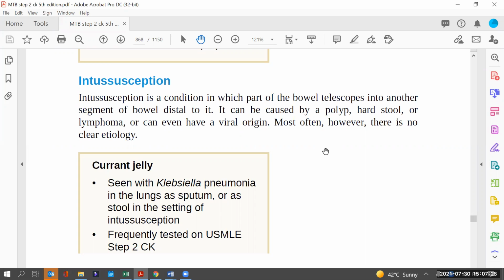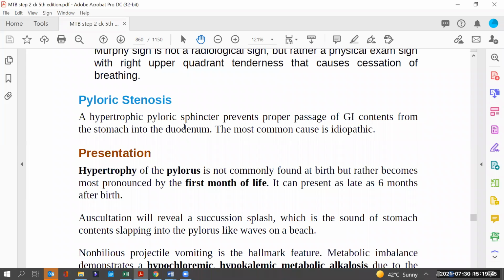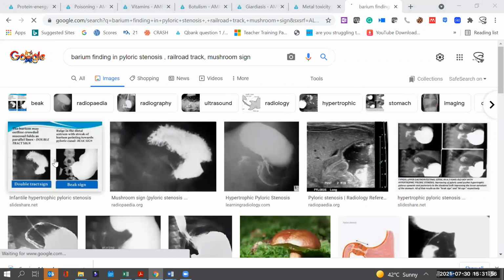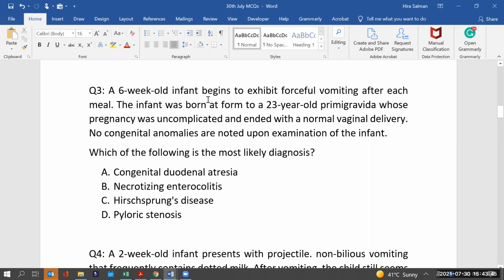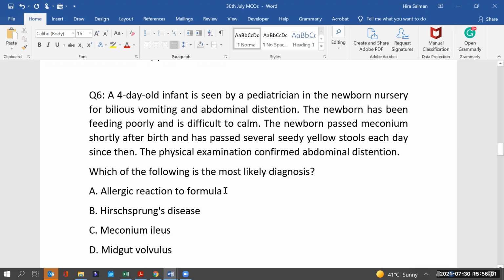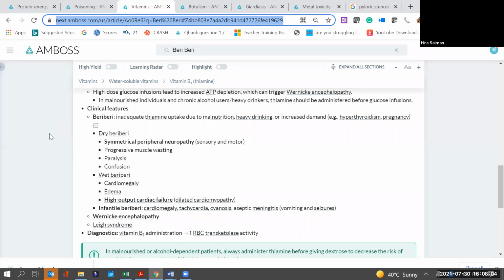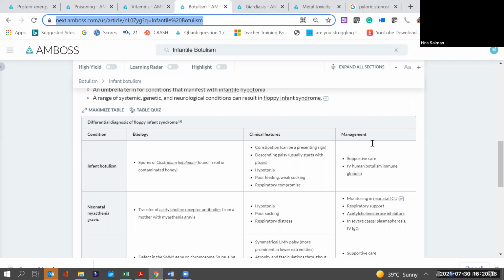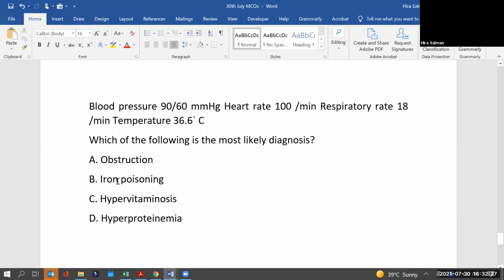Recalls based Session 15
Dear Doctors, if you are preparing for GULF GP medical license exams and want to get mentored, then feel free to join my study buddy group after becoming Patron

Good Luck!

Regards
Dr. Hira Salman